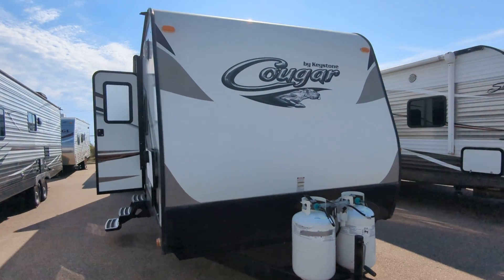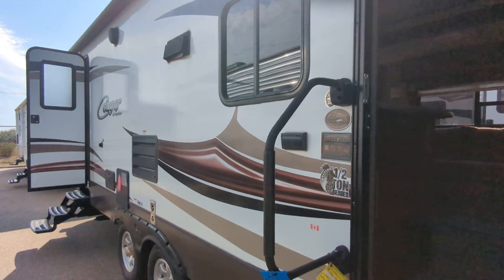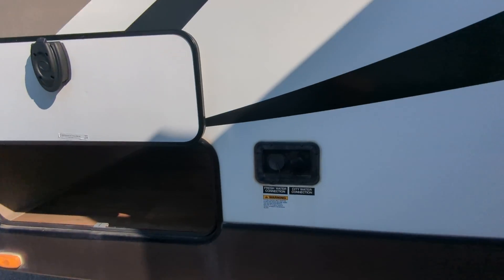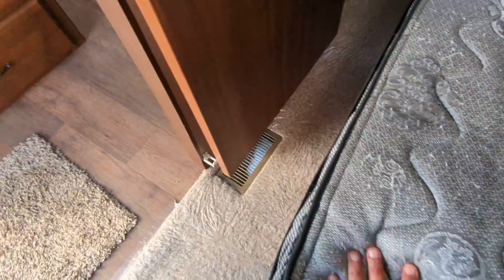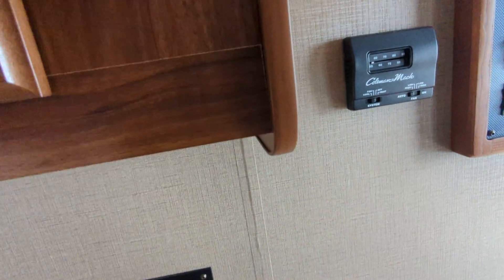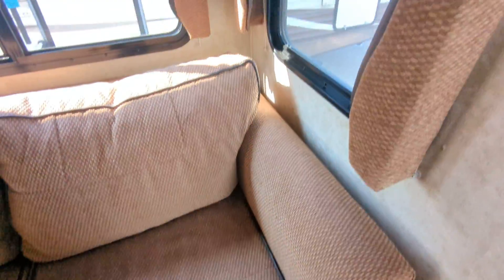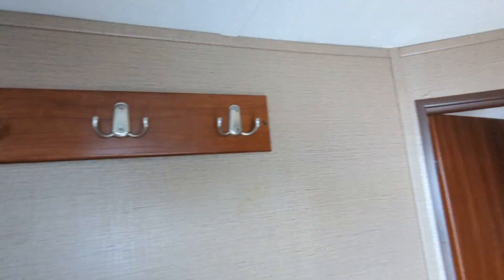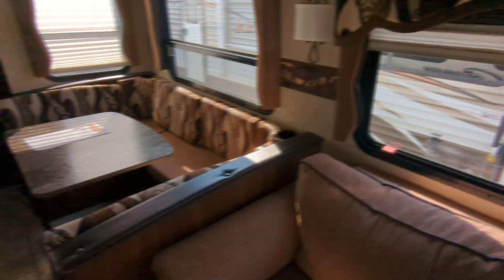2015 Cougar 28RBS at Western RV Country Leduc